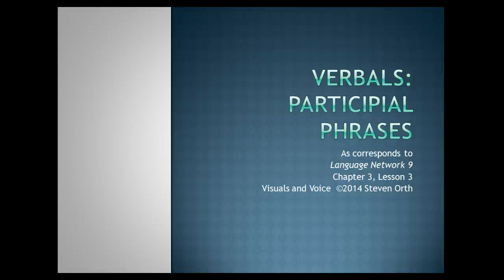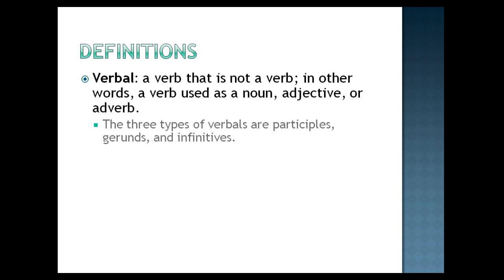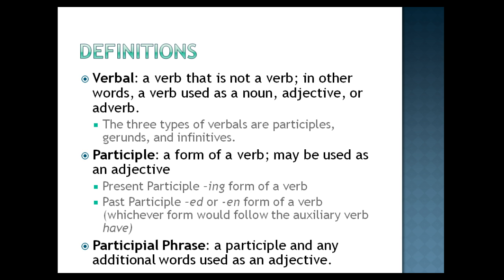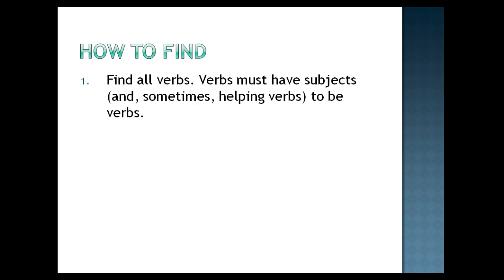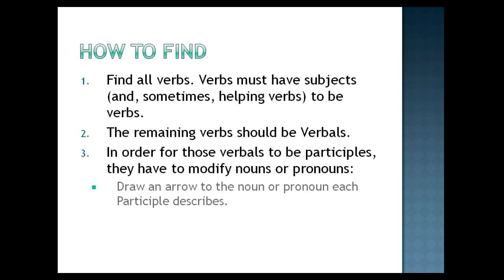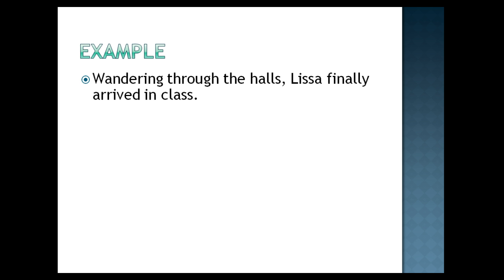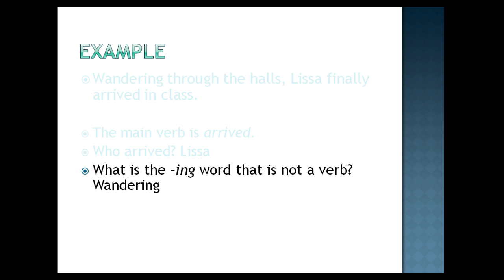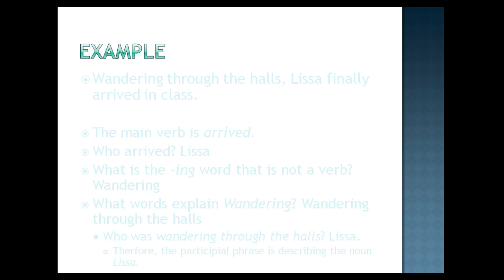LN 9.03.03 Participial Phrases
A look at participles used as adjectives in sentences.